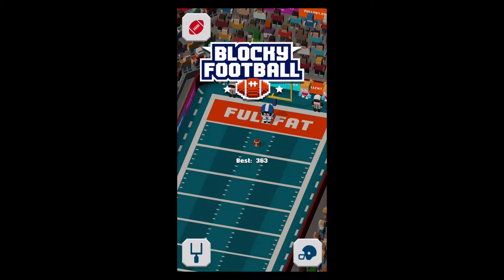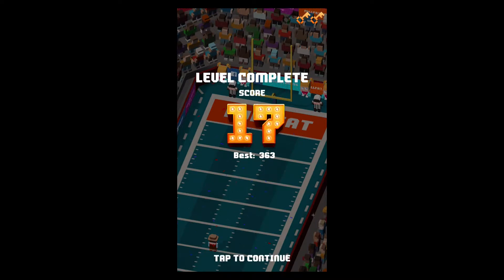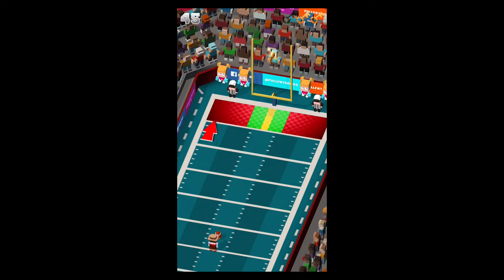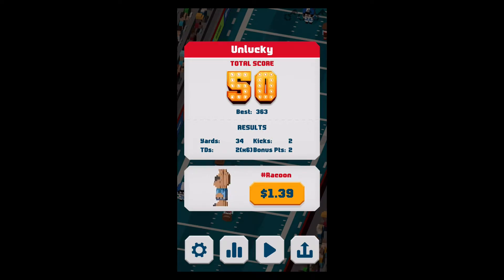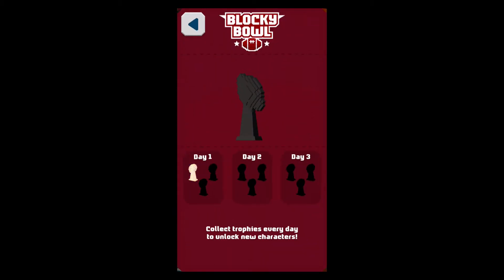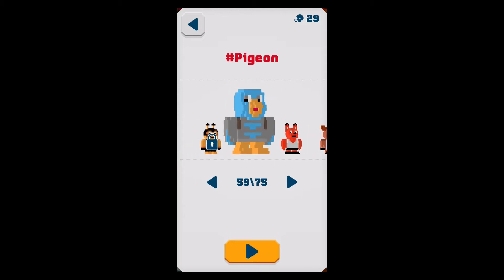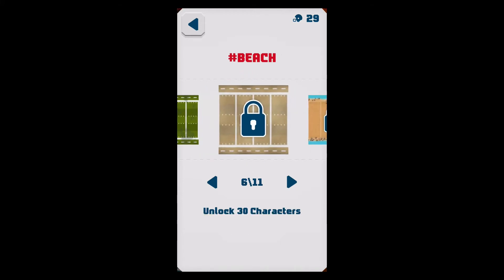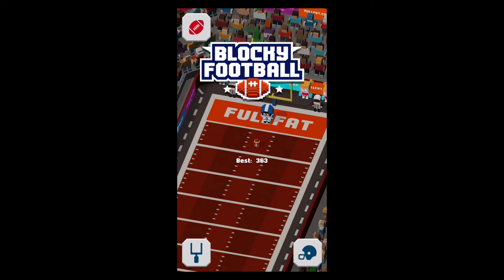Corporate Gamer Video Review: Episode 2 - Blocky Football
This is the game app review of Blocky Football for the iPhone. This game is also available on Android.